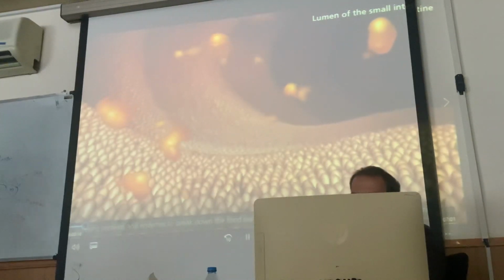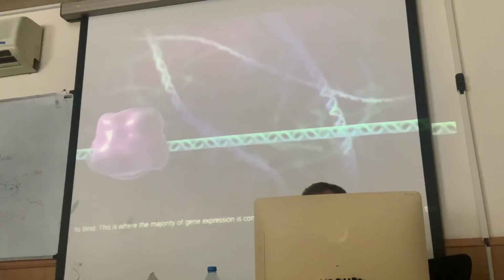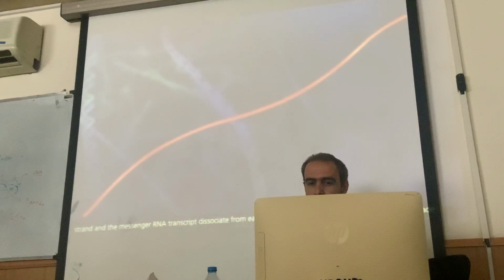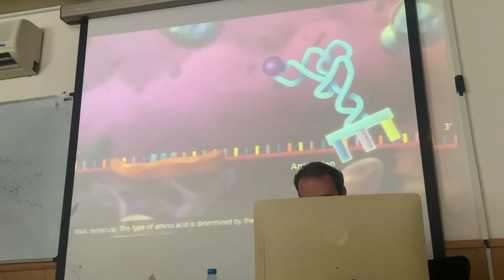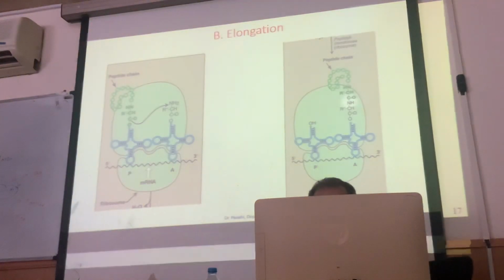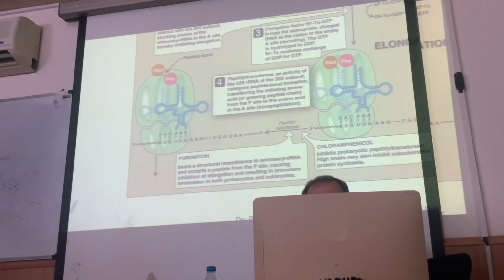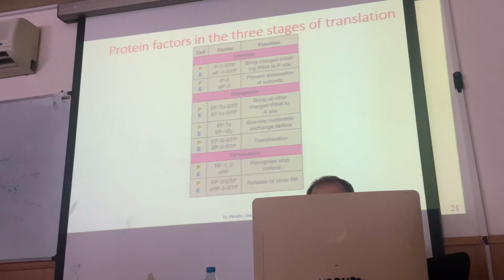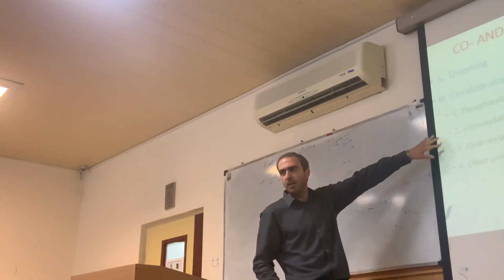Translation 2 (end)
By Dr. Panahi